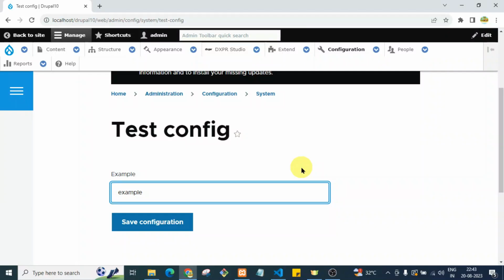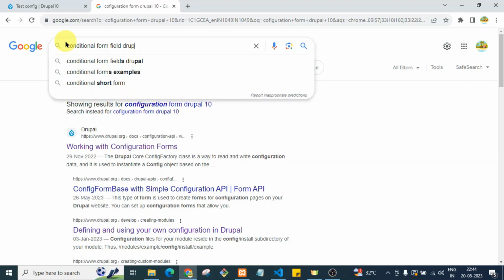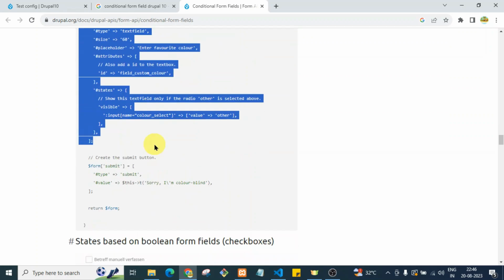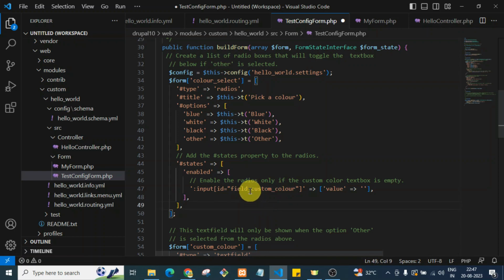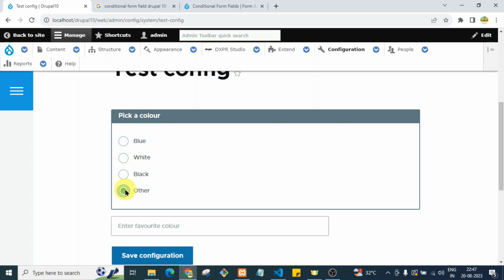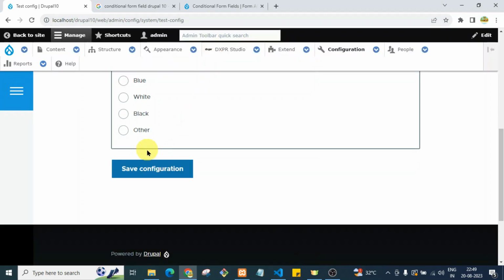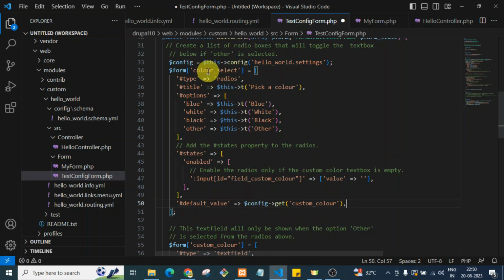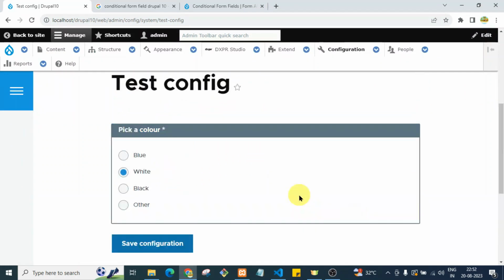Revolutionize Your Drupal 10 Forms: Mastering Conditional Field Creation!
Unlock the Future of Drupal 10 Forms! 🔥 Discover how to create dynamic and user-friendly conditional field forms in Drupal 10 with this in-depth tutorial. 🚀 Whether you're a seasoned developer or just diving into Drupal, this guide will walk you through the steps of building forms that adapt and respond based on user input. Say goodbye to static forms and embrace the power of interactive web experiences. Dive in now and take your Drupal 10 skills to the next level!